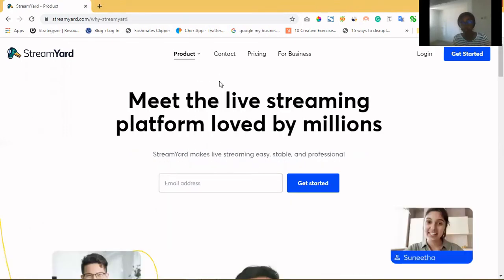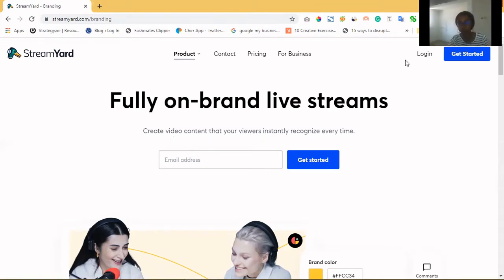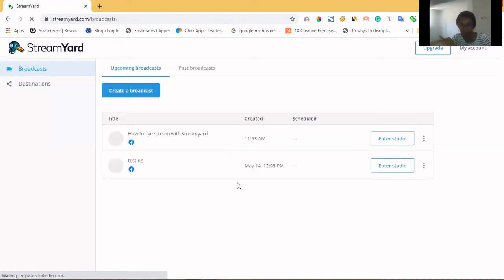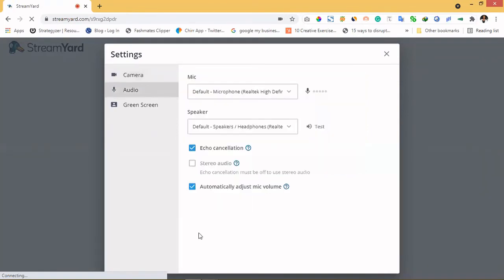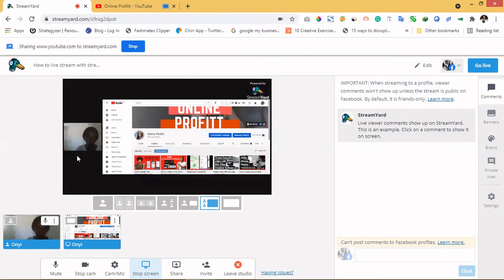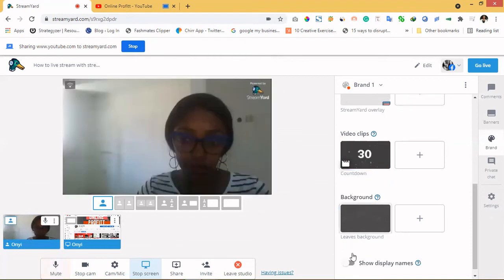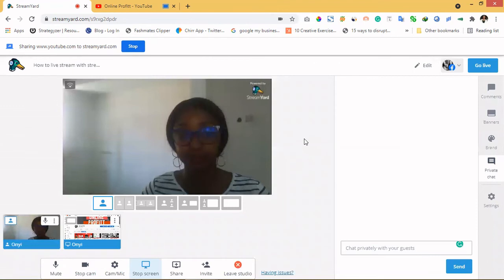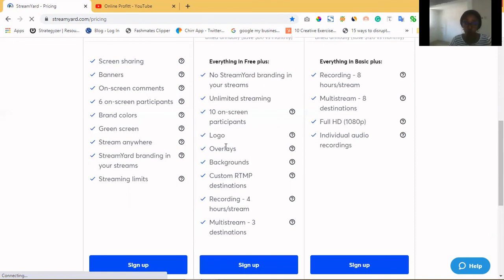How to live stream in multiple platforms with StreamYard | StreamYard Tutorial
If you need streaming software that can help you stream to multiple social media platforms at once, StreamYard is the answer.

No need to download any software. You can stream directly from the website and brand your Livestream just live TV shows.

Here is a tutorial on how to live stream using StreamYard on Facebook, youtube, and interview multiple guests.

How To Buy and Sell Youtube Channel - Get 4000 hours watch time, Subscribers & Monetization in 2021

More...